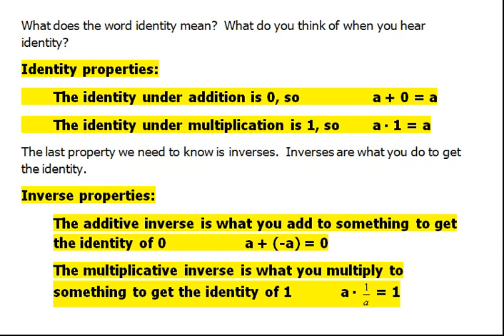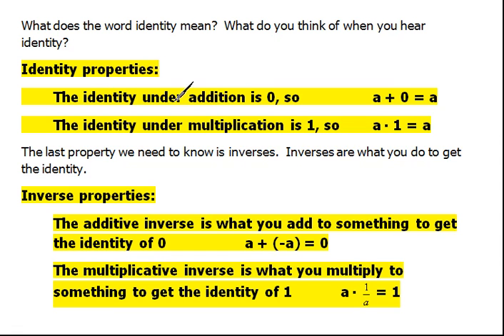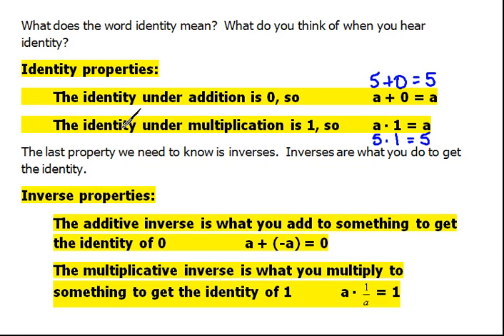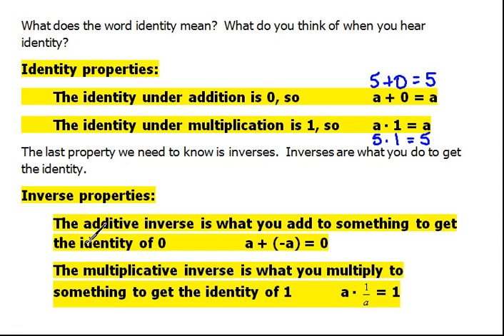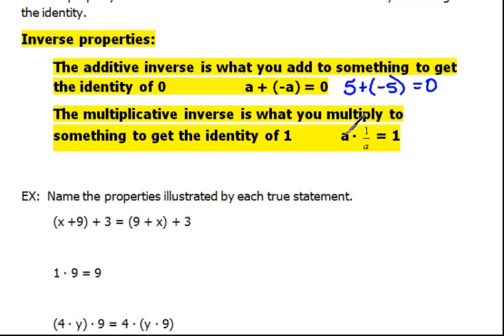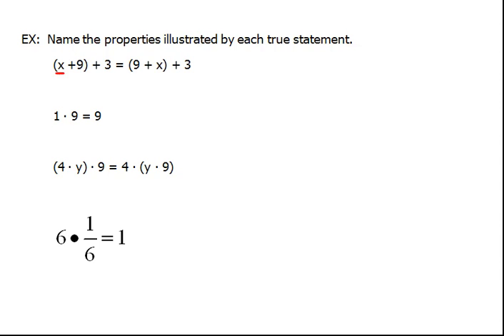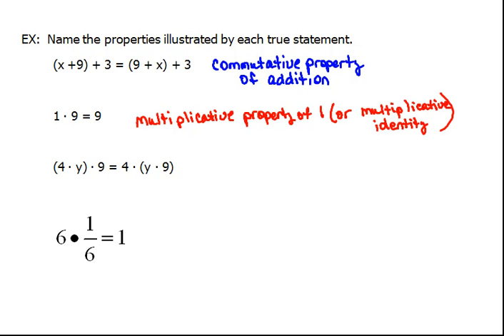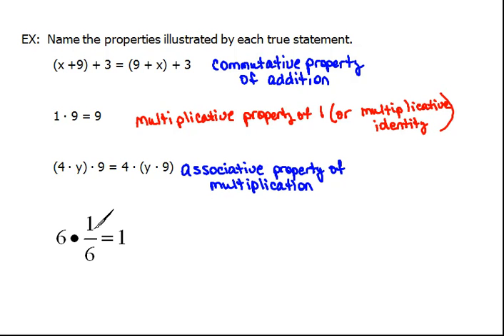Identity and Inverse Properties 9.2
Definition of identity and inverse properties